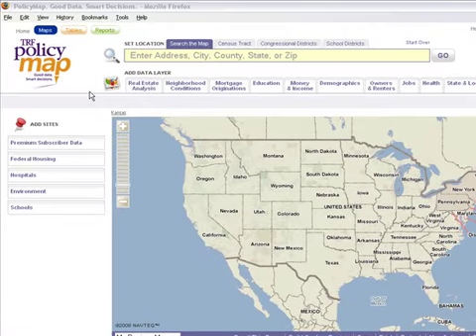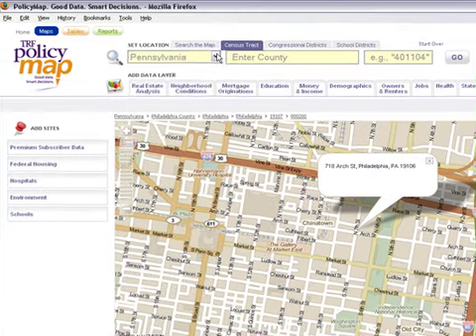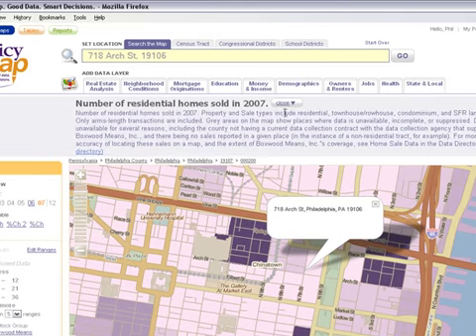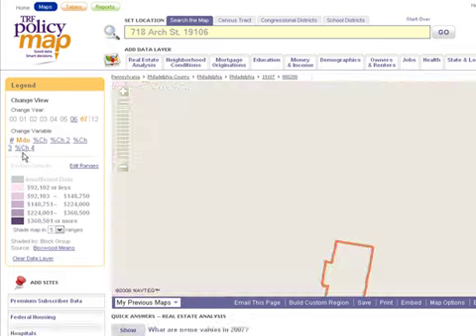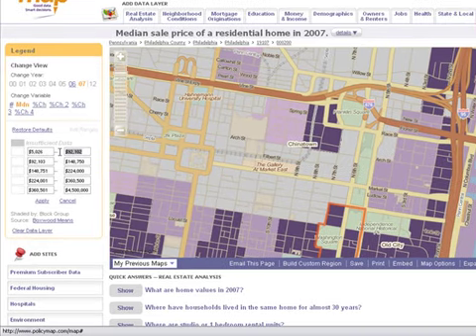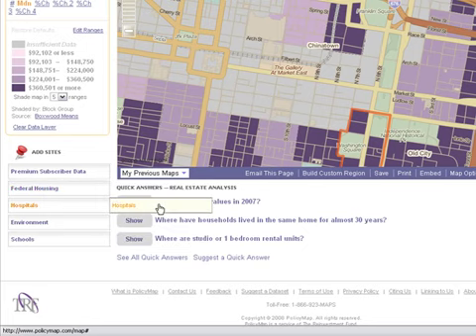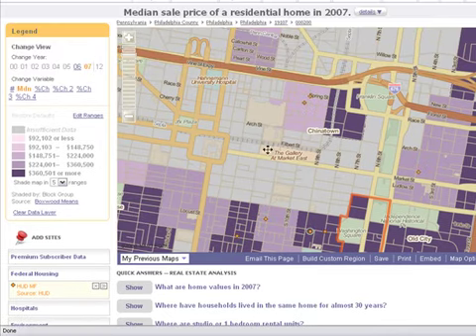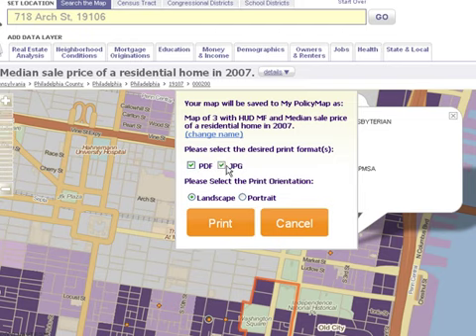Quick Start Video Tutorial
The Quick Start allows you to jump right into PolicyMap covering the basics; how to search, add a data layer, read the data loaded, adding point data, and finally saving and printing.